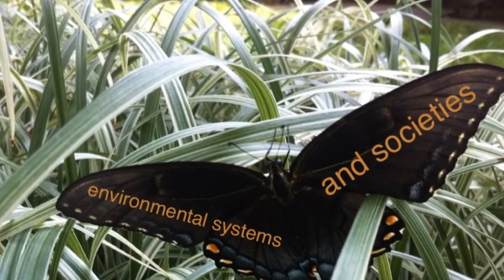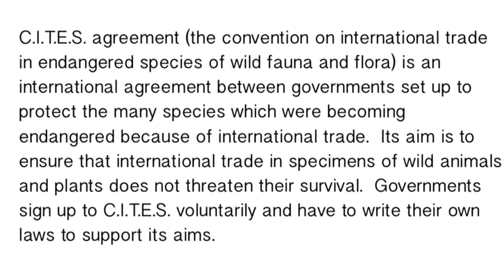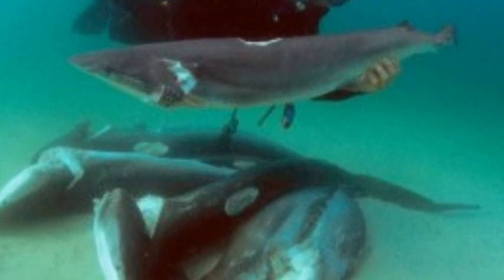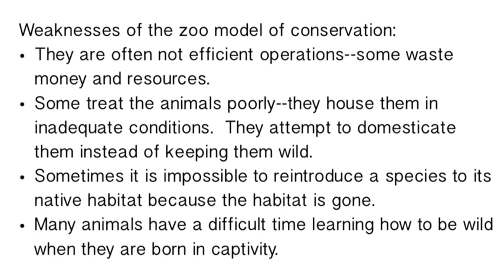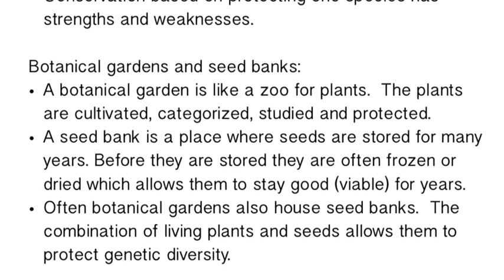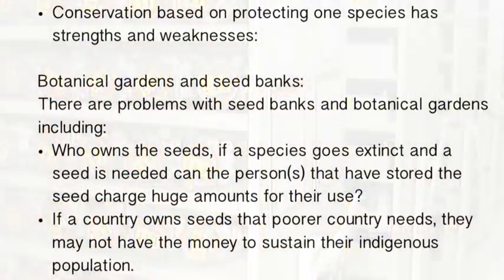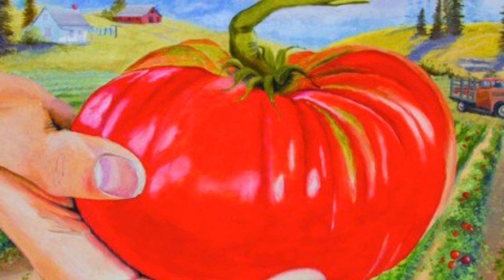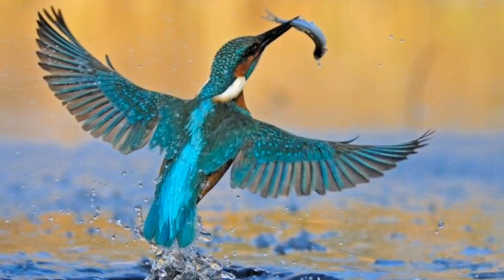Conservation of biodiversity part two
An all too brief discussion of how we attempt to protect and conserve biodiversity with agreements between countries, zoos and botanical gardens and seed banks.